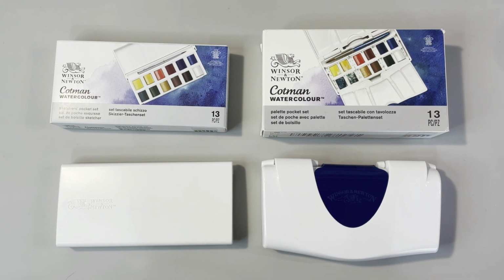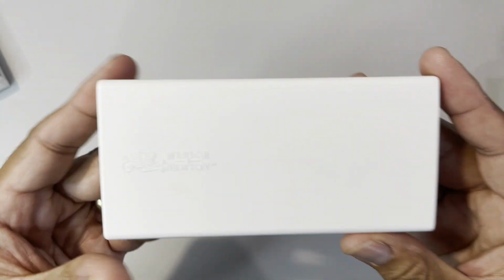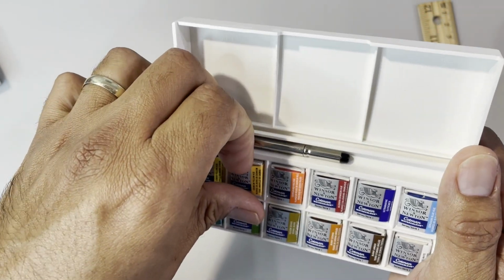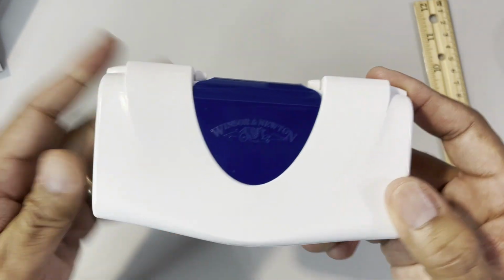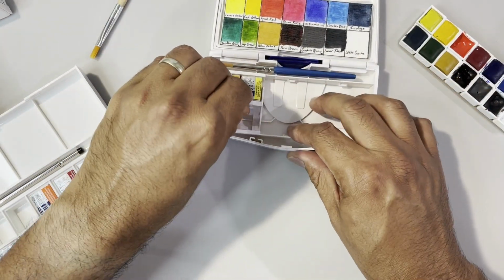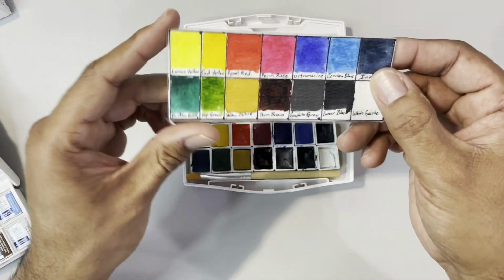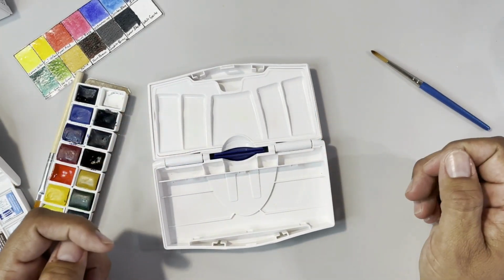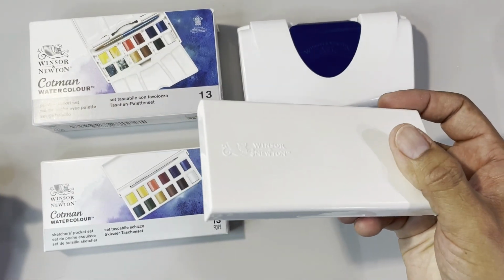Winsor & Newton Watercolor Pocket Set Comparison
This video is a side-by-side comparison of the Winsor & Newton Sketchers' Pocket Set and the Palette Pocket Set.  Both are in the Cotman Series, which is a student grade in their watercolors.

Sketchers' Pocket Set includes:
-- 3 mixing wells on the inside lid
-- one mini travel brush - size 1(?)
-- 12 half pan colors: Lemon Yellow Hue, Cadmium Yellow Hue, Cadmium Red Pale Hue, Alizarin Crimson Hue, Ultramarine, Cerulean Blue Hue, Viridian Hue, Sap Green, Yellow Ochre, Burnt Sienna, Burnt Umber, and Chinese White.

Palette Pocket Set includes:
-- 8 mixing wells total.  3 wells on lid and 5 on removable lid cover
-- one travel brush - size 5 (says so on the brush)
-- 12 half pan colors: Lemon Yellow Hue, Cadmium Yellow Hue, Cadmium Red Pale Hue, Permanent Rose, Ultramarine, Cerulean Blue Hue, Viridian Hue, Sap Green, Yellow Ochre, Burnt Sienna, Ivory Black, and Chinese White.
(My set and colors are customized)

I'd be happy to answer and/or discuss these sets.